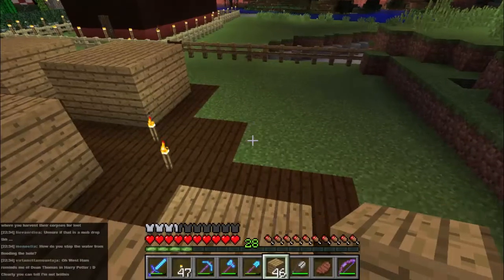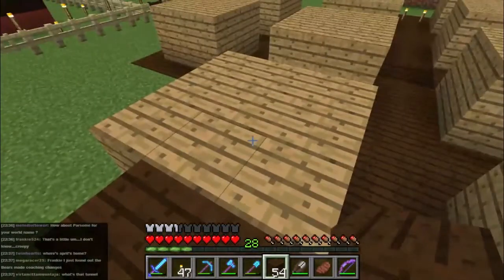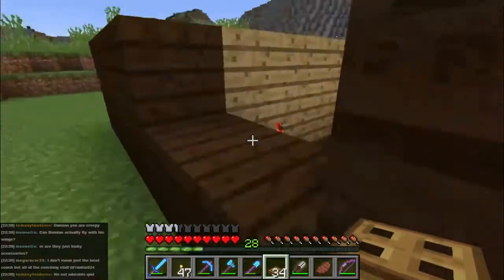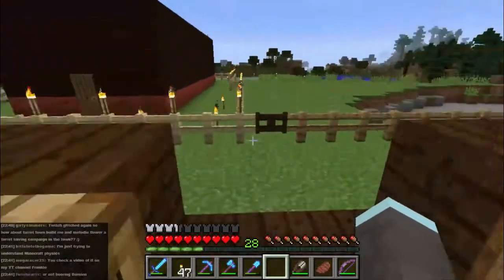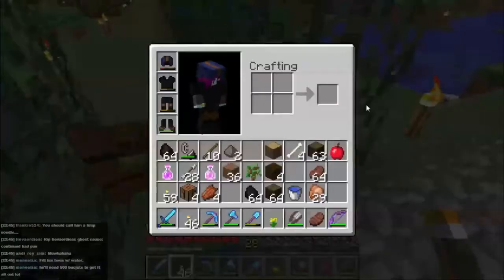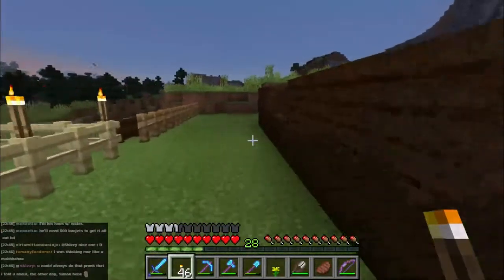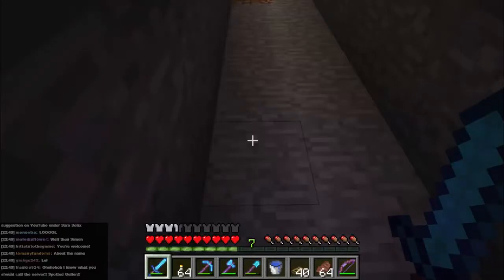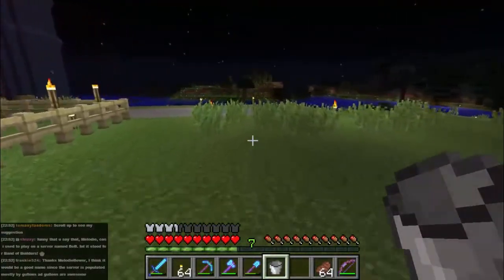Let's Play Minecraft! Episode 48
We continue building the mob drop during the livestream afterparty. As usual I am a modest person with no opinions about anything!

To vote for what I play during the next livestream (Weds Jan 28th, 7:30PM GMT) please go . Don't forget to vote even if you don't watch the livestream, it will be put up on Youtube too!